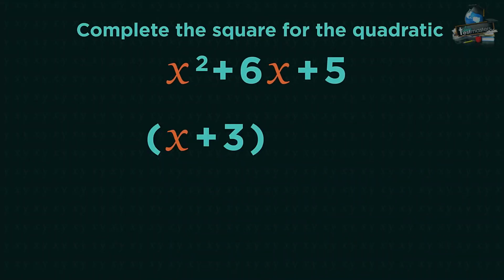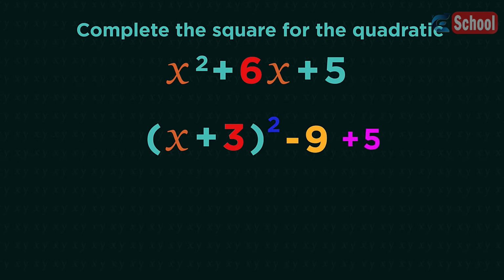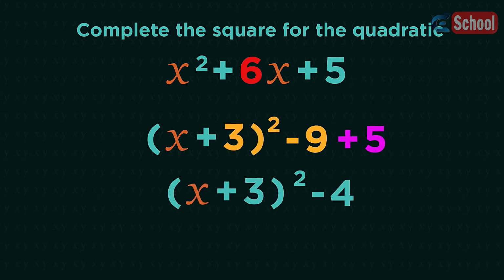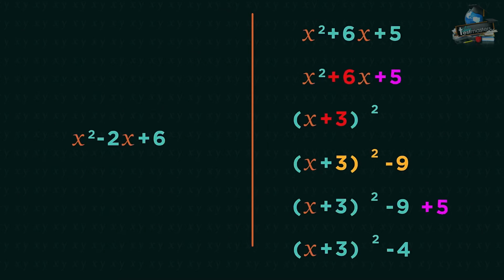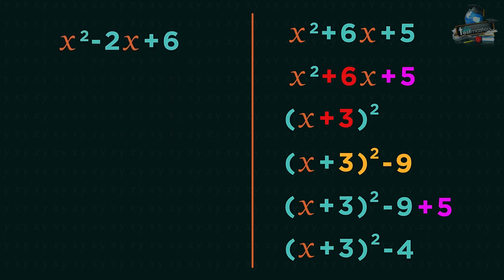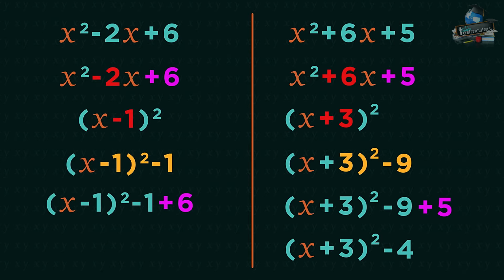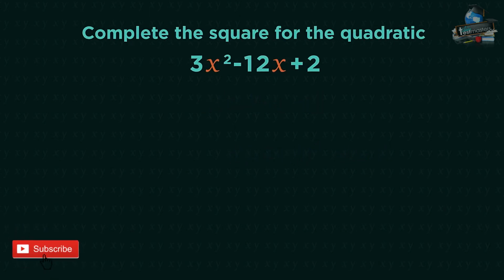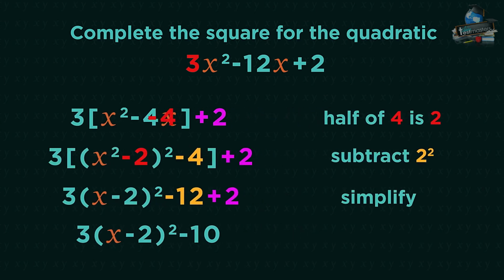Completing The Square - Quadratics | Algebra | Maths | AddyESchool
Completing the square is another way of solving quadratics (as well as by factorising and by using the quadratic formula).

Completing the square will always work, whatever the quadratic (whereas factorising does not always work). Completing the square also helps us when sketching the graph, as it provides us with the coordinates of the turning point (minimum or maximum).

In this video we look at the process we follow to complete the square.

We will then use completing the square to solve quadratics in part 2, and to sketch graphs in the third video on completing the square.